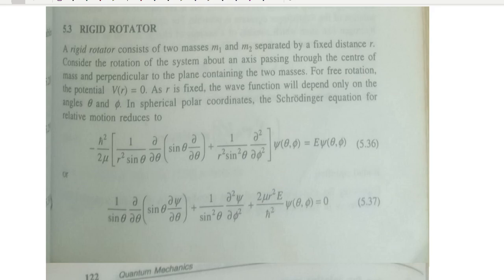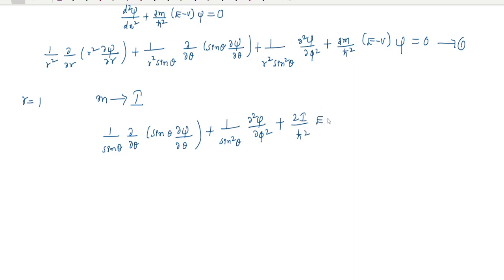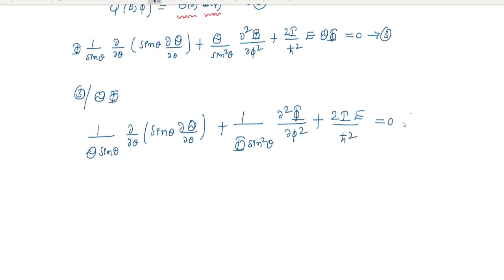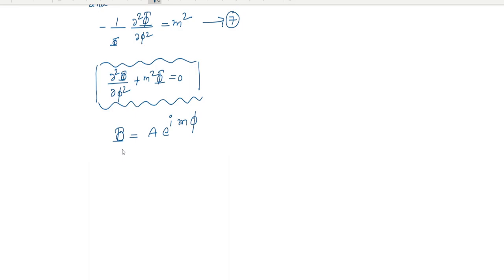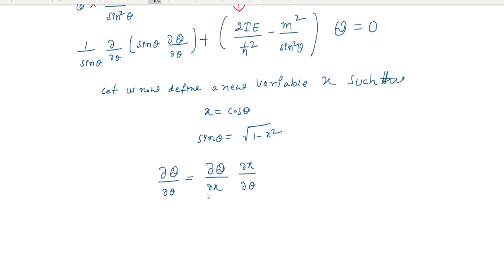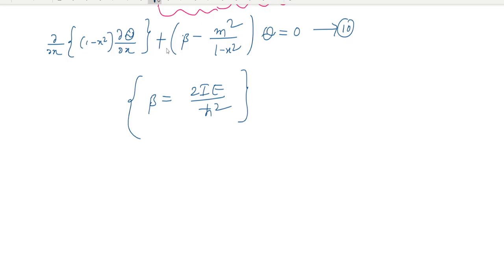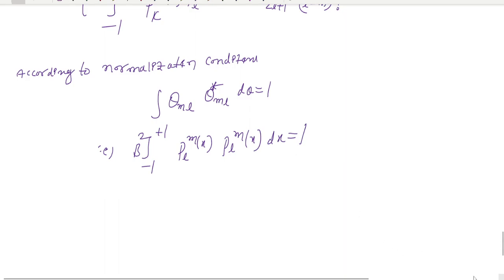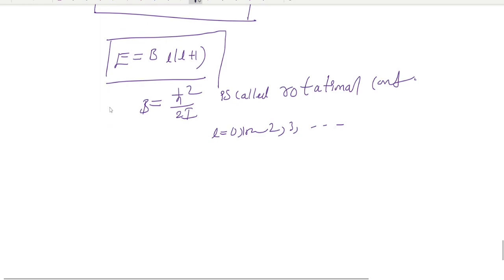Rigid rotator -three-dimensional energy eigenvalue problem